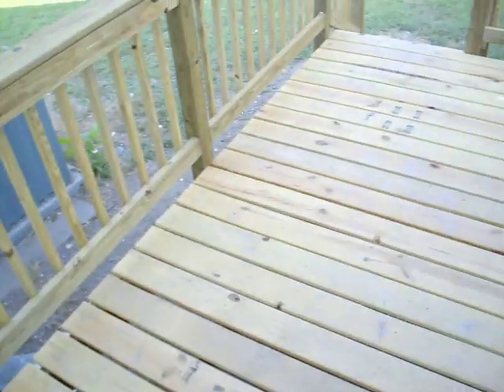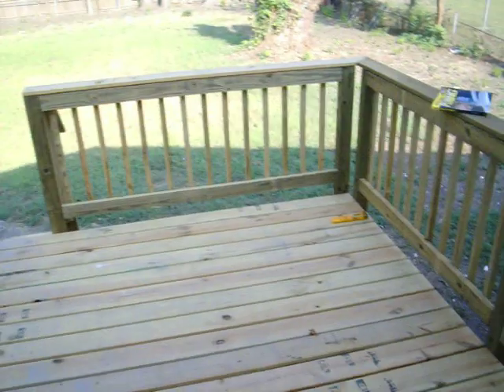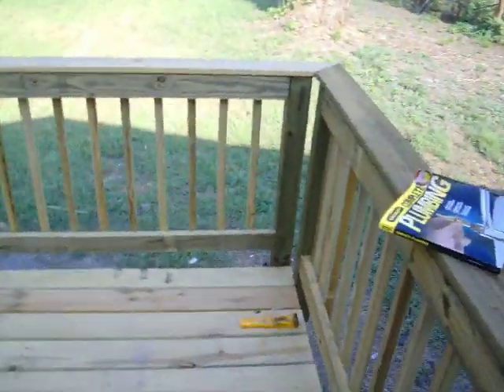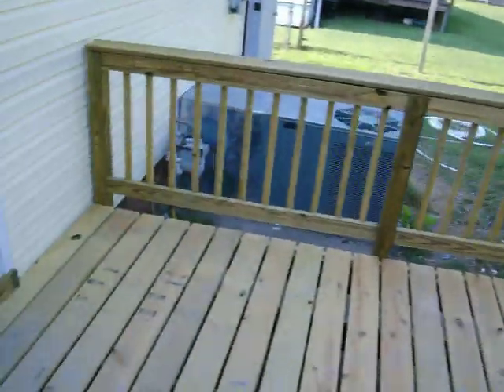132 ransone st. week 5.MOV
we are in week 5 of the Renovation, we had a rough week 4 from the city inspectors but we're rolling along installing sheet rock today.